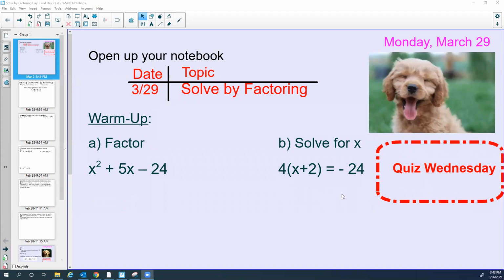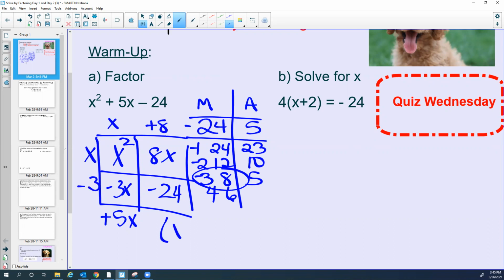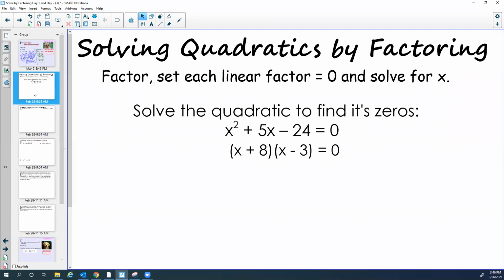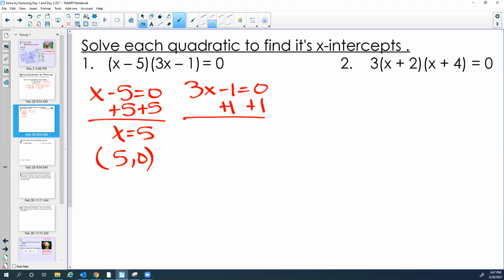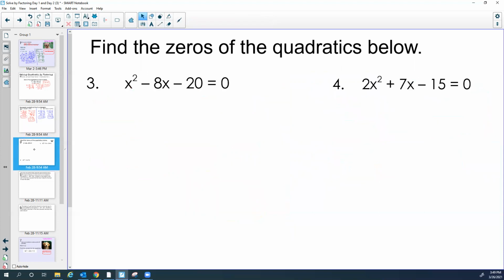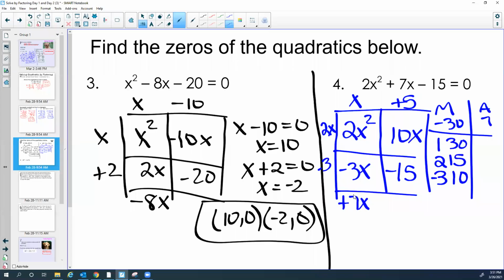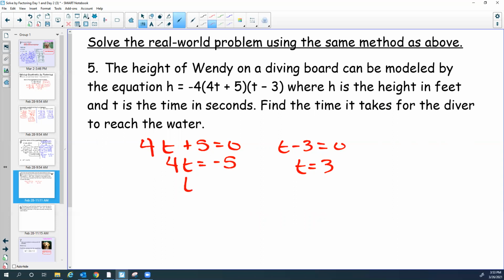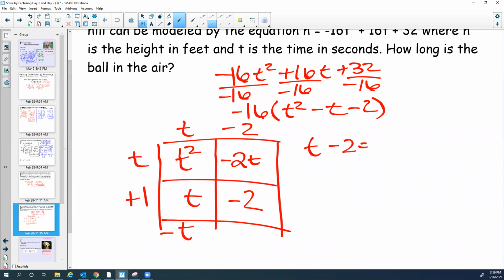Solving quadratics by Factoring day 1